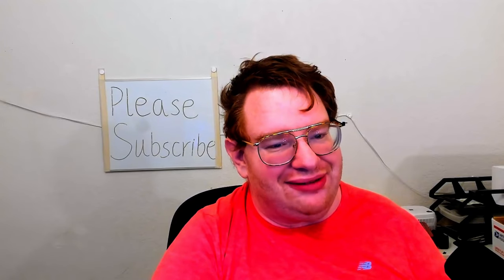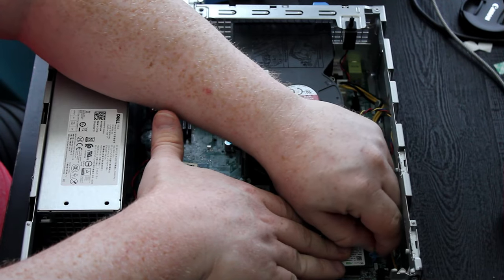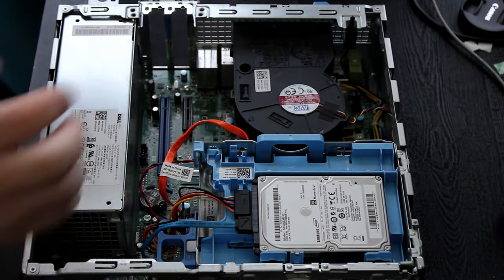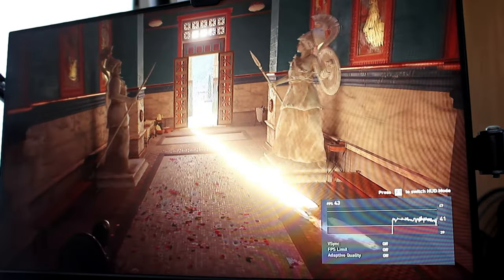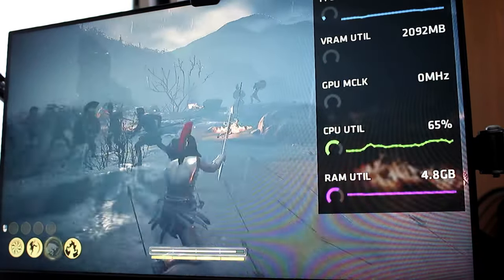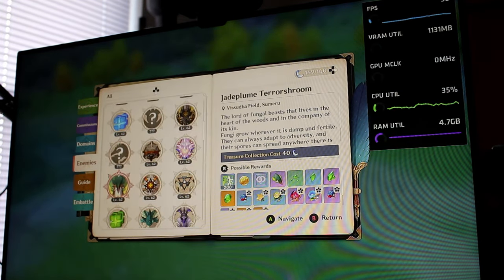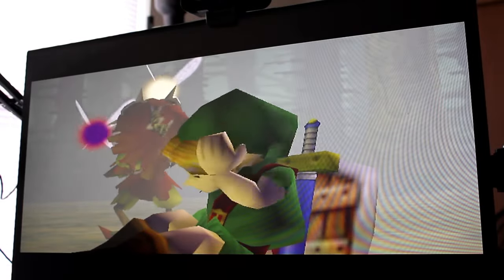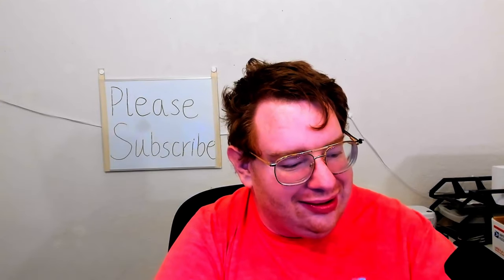My First Consumer PC Build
I appreciate the support you are giving this channel with your views and I hope to continue inspiring and enlightening you every day!

𝑺𝒖𝒑𝒑𝒐𝒓𝒕 𝒕𝒉𝒆 𝑴𝒊𝒏𝒊𝒔𝒕𝒓𝒚!

𝑮𝒆𝒕 𝑳𝒊𝒇𝒆 𝑹𝒆𝒄𝒐𝒗𝒆𝒓𝒚 𝑺𝒕𝒖𝒇𝒇 𝑯𝑬𝑹𝑬!!!
**The Life Recovery Devotional**
**The Life Recovery Bible**
**The Life Recovery Workbook**
The Life Recovery Journal
𝑴𝒚 𝑷𝒐𝒅𝒄𝒂𝒔𝒕!
Listen to the podcast here!
MY SUPPORTERS!
Ashland Shannon                       Jessica Giles
The Orange Sunflower               Joanne Quinn